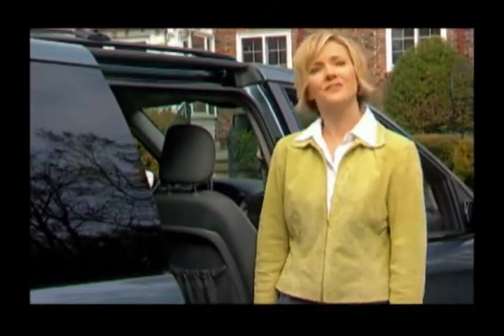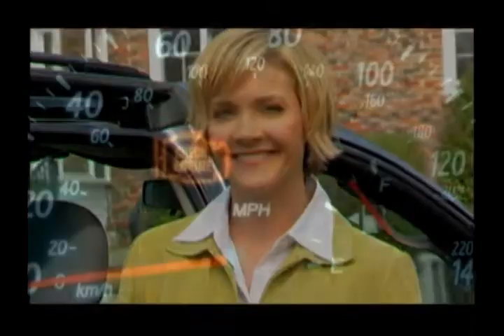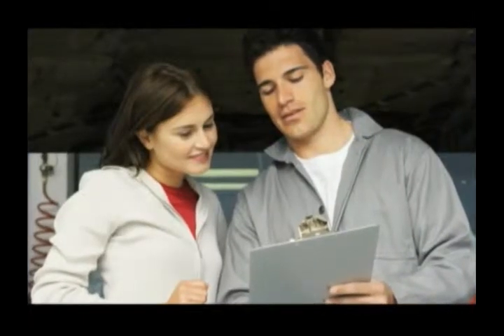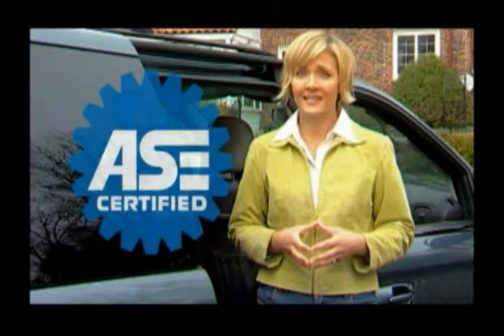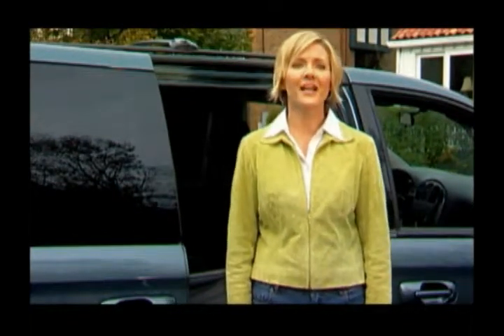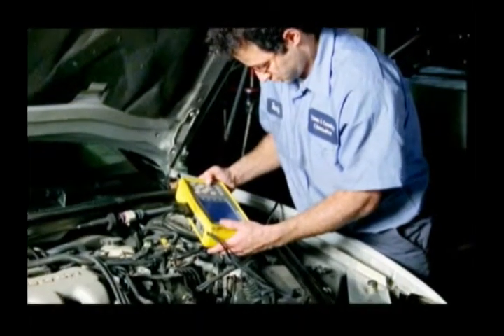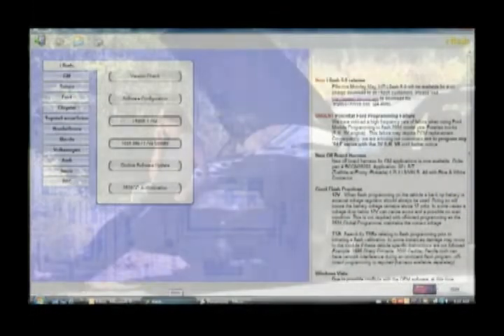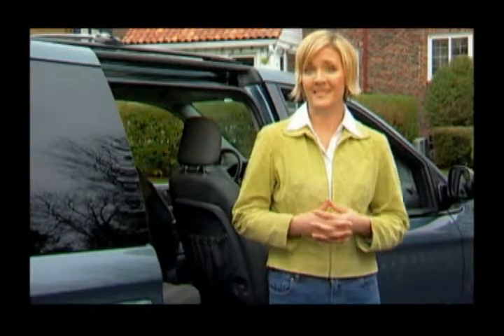21st Century Tune Up SMP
21st Century Tune Up